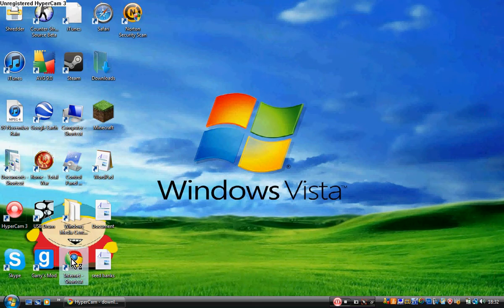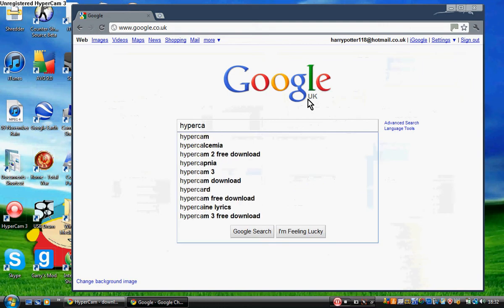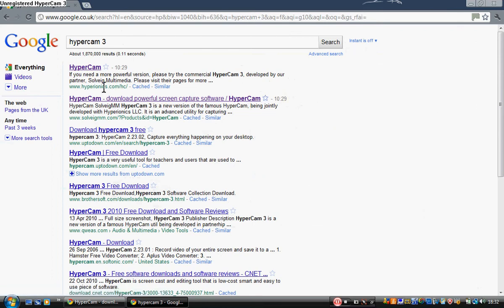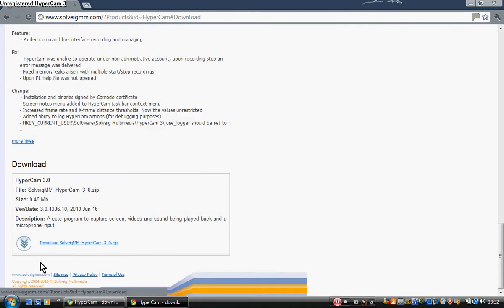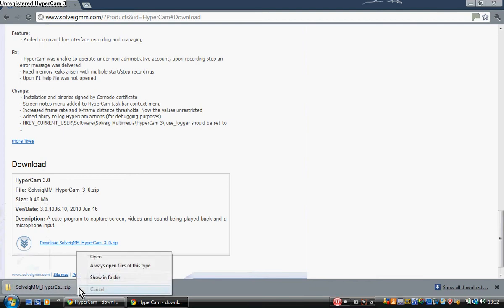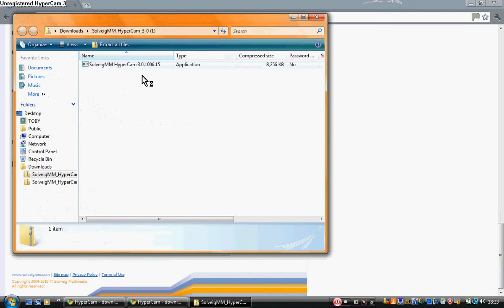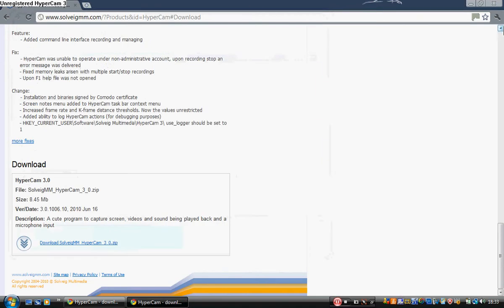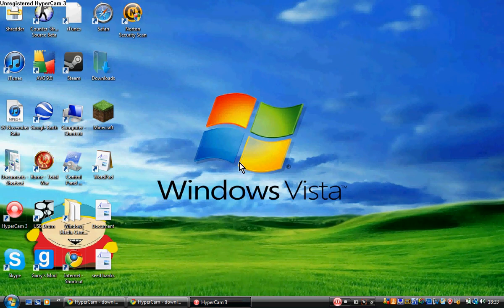How to download Hypercam 3 for FREE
Hey youtube

Heres an easy way to download hypercam 3 for free!